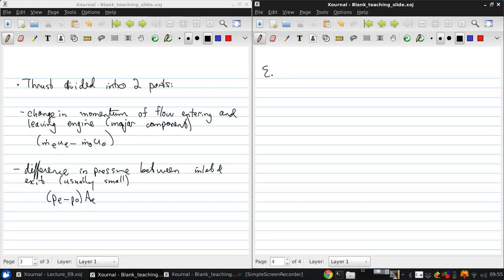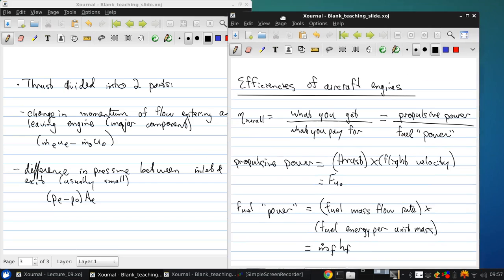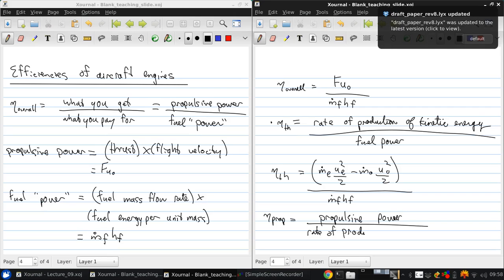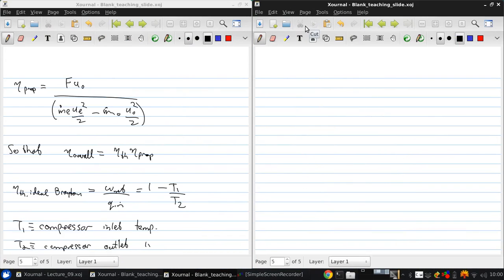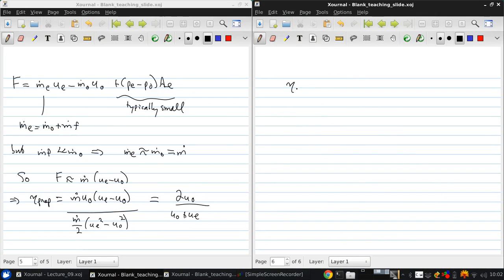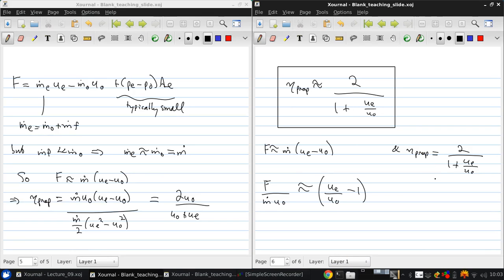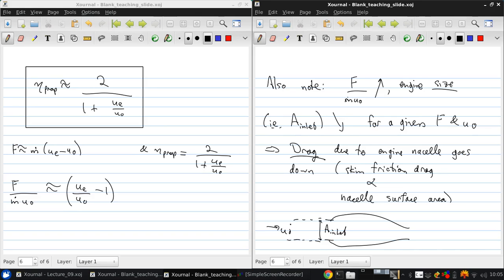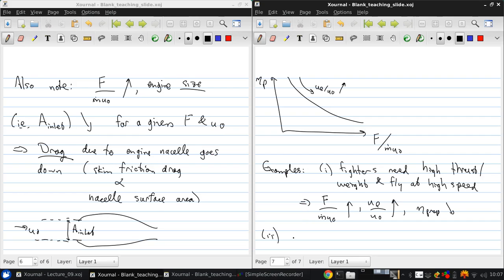University of Windsor 06 94 370 Lecture09 part03